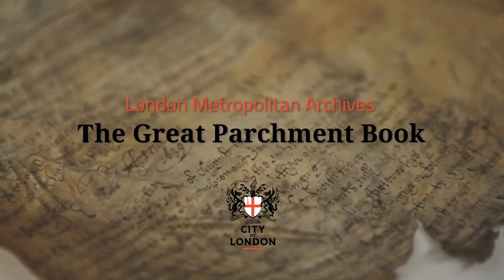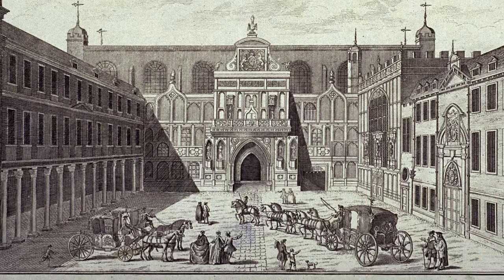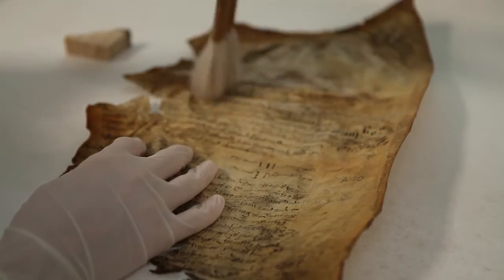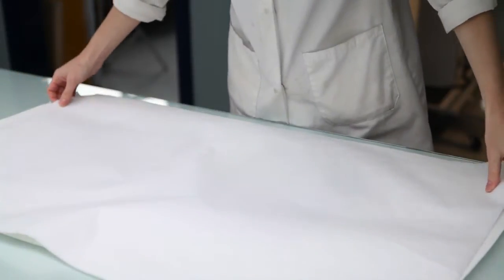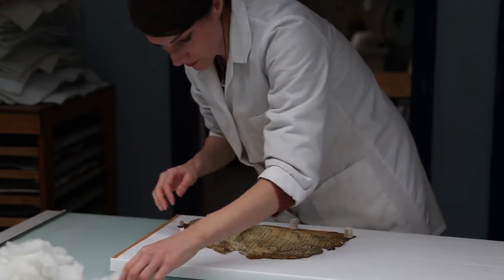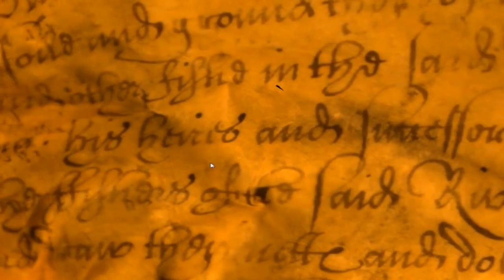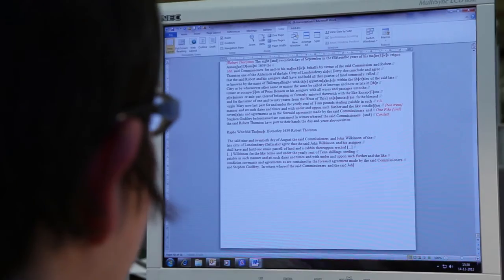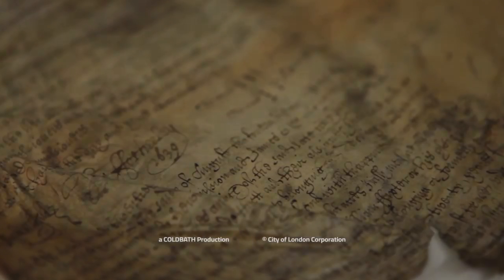The Great Parchment Book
The Great Parchment Book of the Honourable The Irish Society is a major survey, compiled in 1639 by a Commission instituted under the Great Seal by Charles I, of all those estates in Derry managed by the City of London through the Irish Society and the City of London livery companies. It represents a hugely important source for the City of London’s role in the Protestant colonisation and administration of Ulster. Damaged as the result of a fire at Guildhall in 1786, it has been unavailable to researchers for over 200 years. However, the manuscript has remained part of the City of London’s collections held at London Metropolitan Archives (LMA reference CLA/049/EM/02/018.)

As part of the 2013 commemorations in Derry of the 400th anniversary of the building of the city walls, it was decided to attempt to make the Great Parchment Book available as a central point of an exhibition in Derry’s Guildhall. Discover how this collaborative project came together to see the amazing results.

London Metropolitan Archives is a public research centre which specialises in the history of London. If you haven't visited an archive before, it's a little bit like a library but with one key difference; the majority of items in an archive are unique, handwritten documents which cannot be seen anywhere else.

We care for and provide access to the historical archives of businesses, schools, hospitals, charities and all manner of other organisations from the London area. With 100 km of books, maps, photographs, films and documents dating back to 1067 in our strong rooms, we're proud to provide access to one of the finest city archives in the world - you could call it the memory of London.

This channel provides highlights from our film and video collections and films which we have created. and explore our film clips, photographs, maps and prints of London